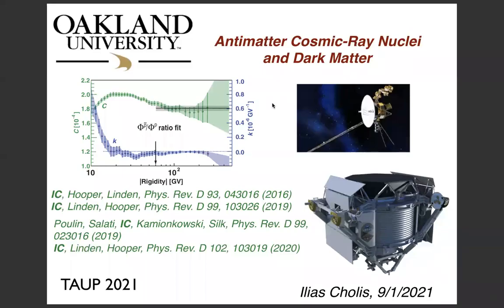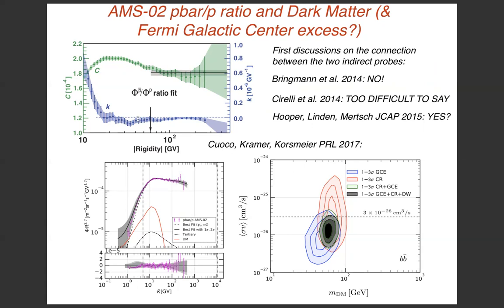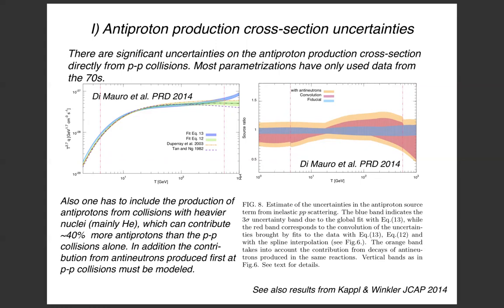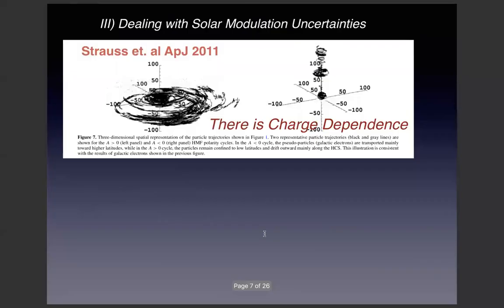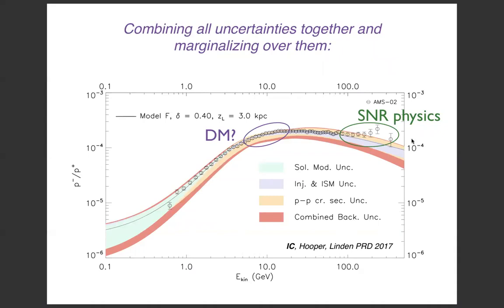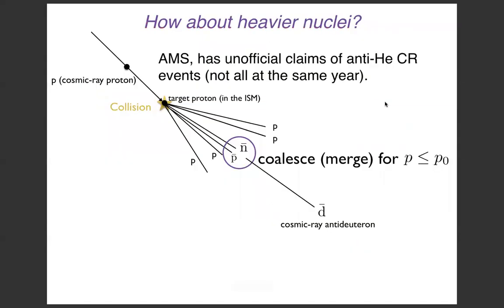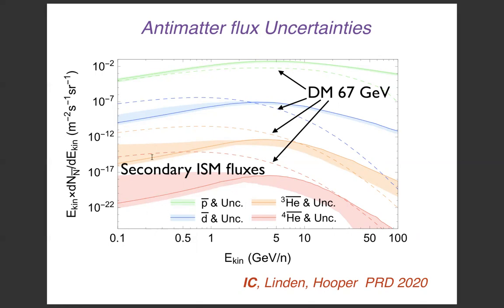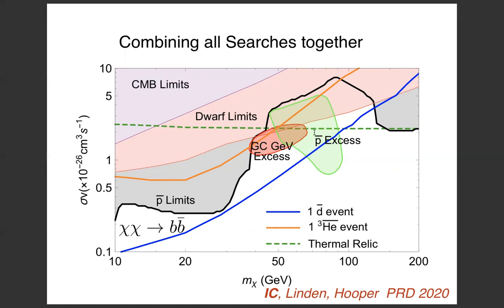Antimatter Cosmic-Ray Nuclei and Dark Matter | Ilias Cholis | TAUP2021